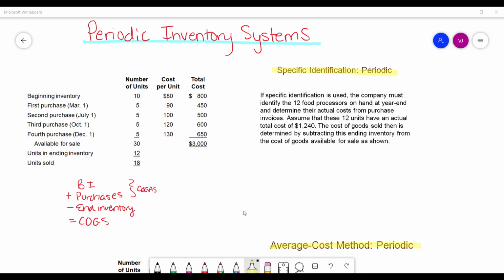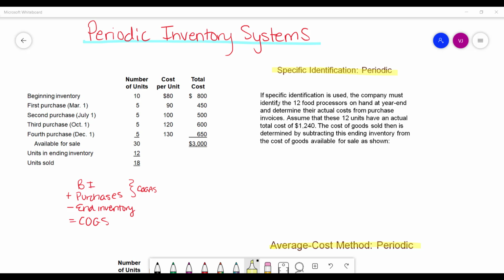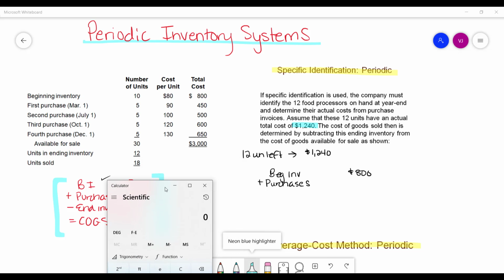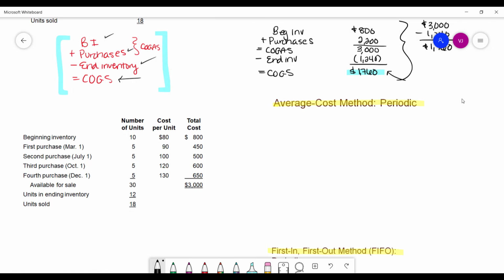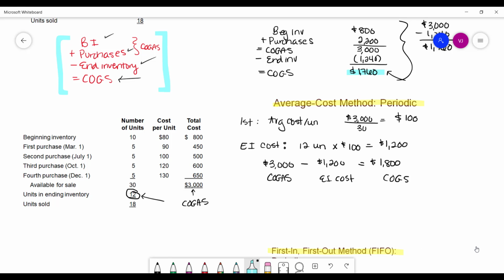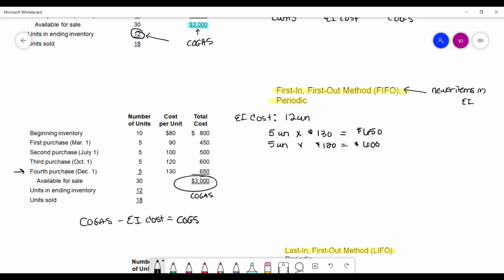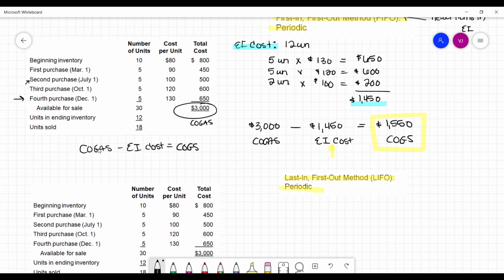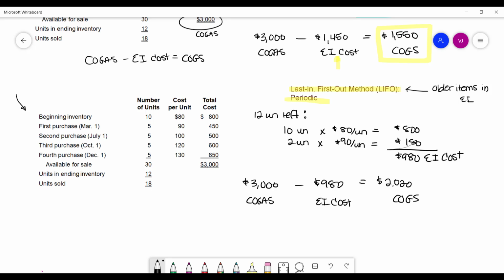Chapter 8 Overview PART 5 ACCT 2